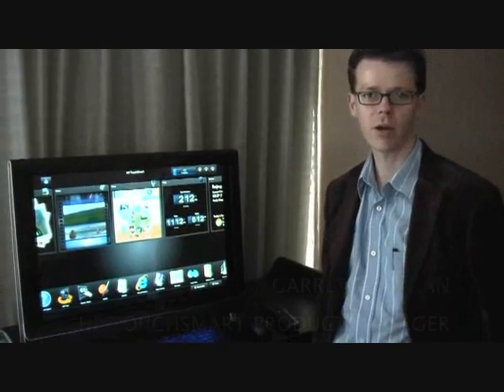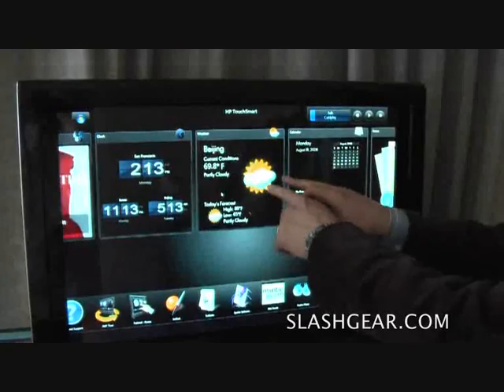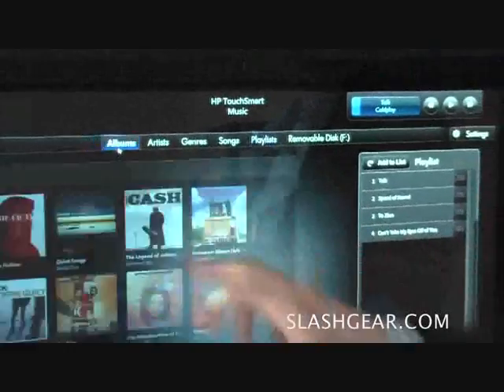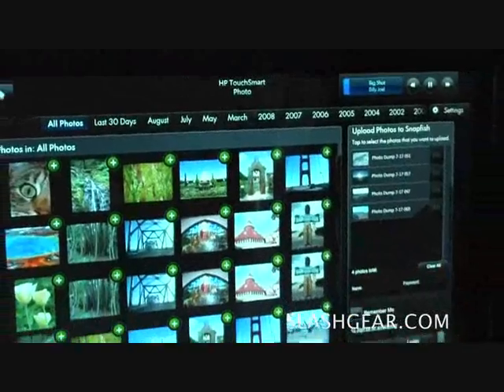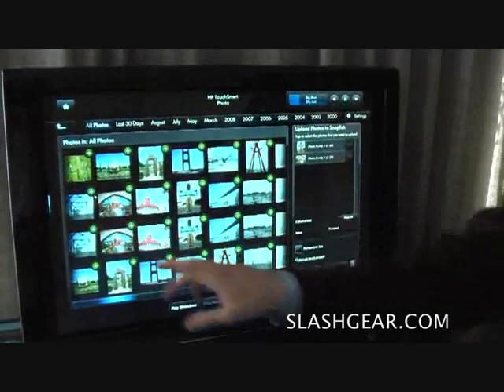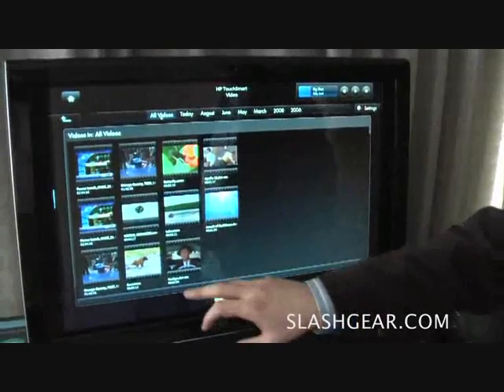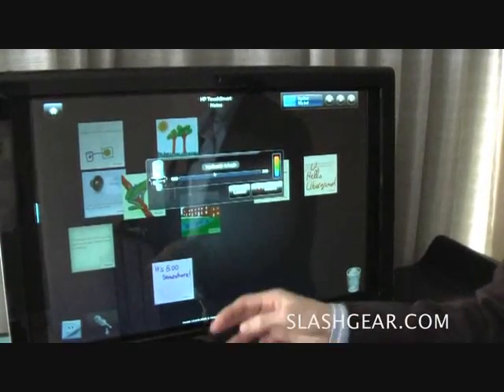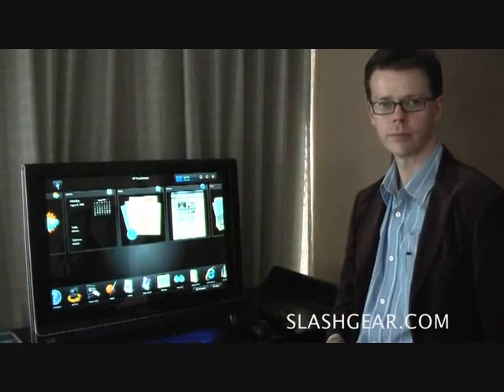HP TouchSmart IQ800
HP's Garrett Gargan, TouchSmart product manager, demonstrates the new IQ800 touchscreen media PC